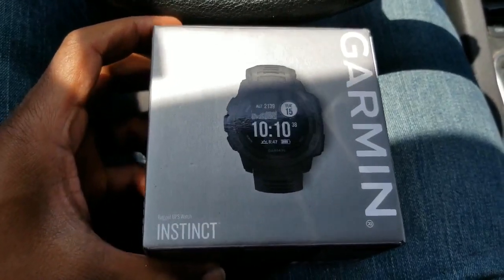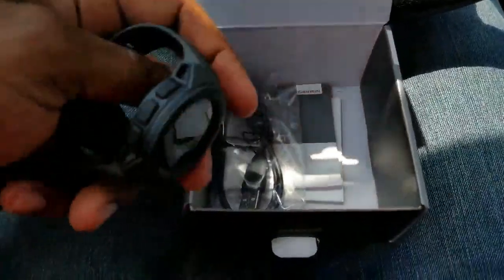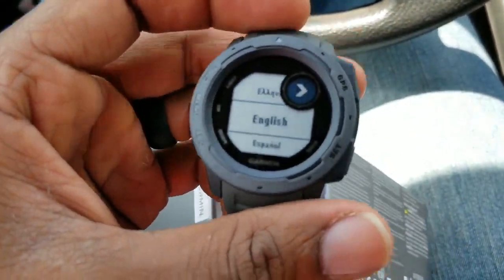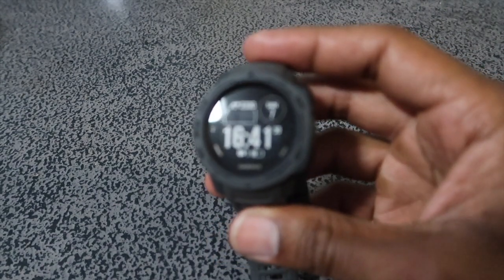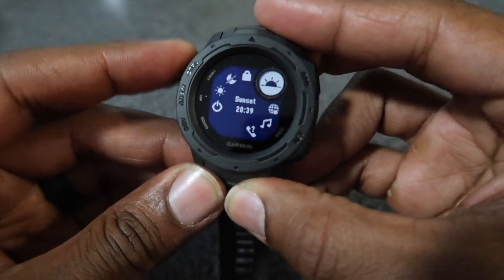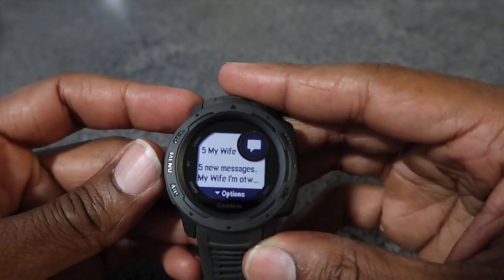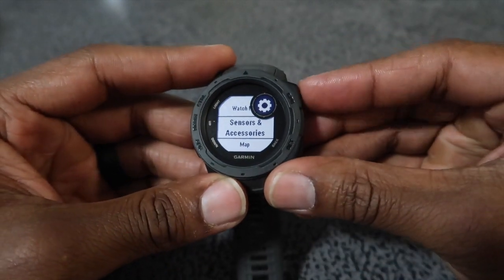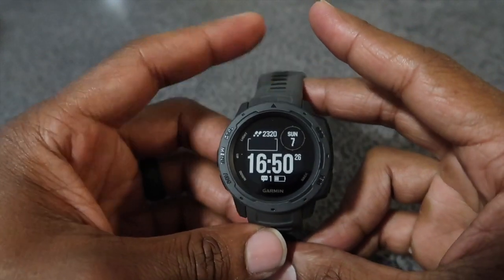Garmin Instinct! The video everybody hates!!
Just purchased a Garmin instinct and comparing it to the reviews and videos out of the Suunto 5. Like mentioned in this video, if you're considering the Suunto 5, DEFINITELY consider the Garmin Instinct as well.

This video is about 15mins of me rambling about the different screens on the instinct. Enjoy it! Will probably give a 2nd review after I have had the watch for a few more days and used some of the GPS features.